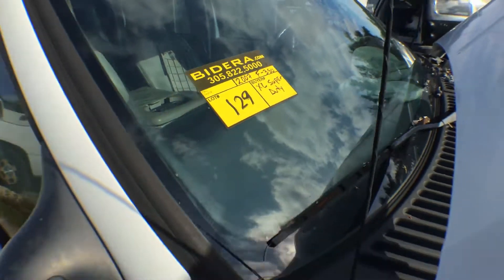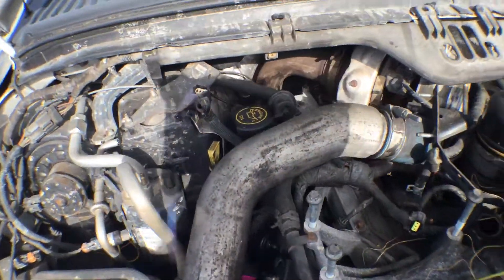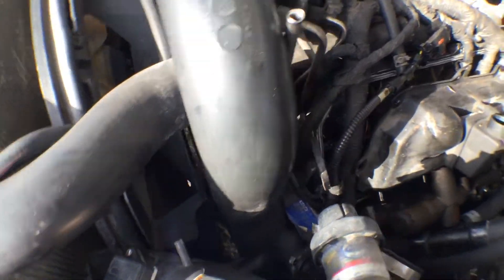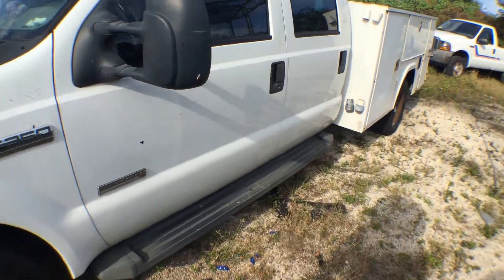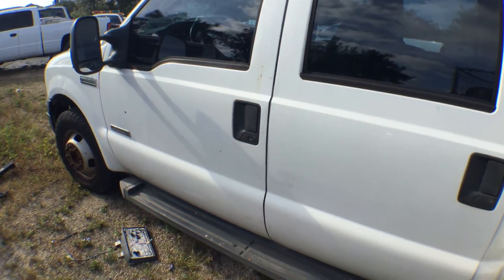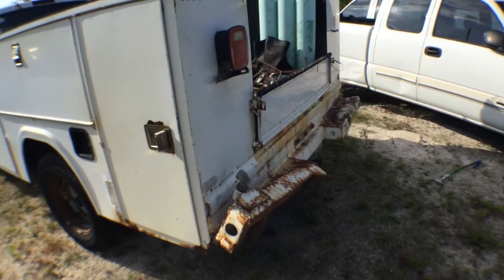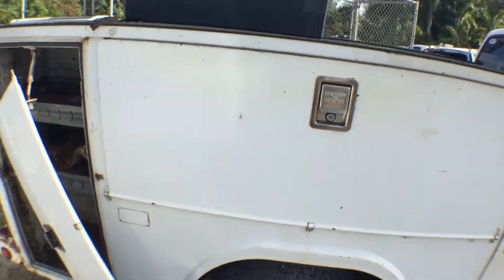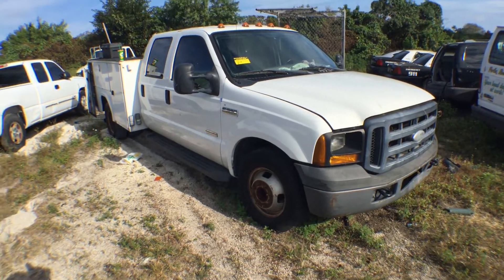2007 Ford F-350 XL Super Duty Utility Lot 129